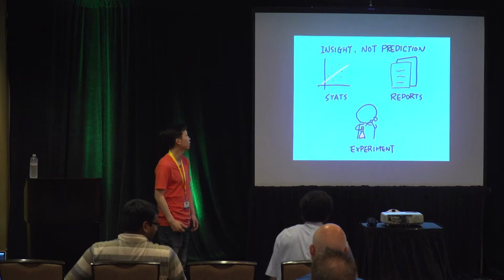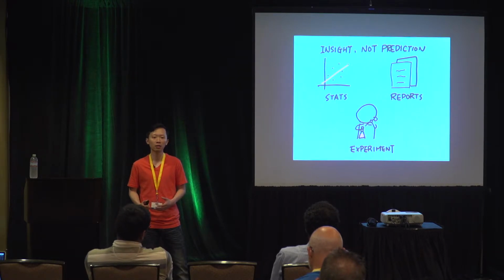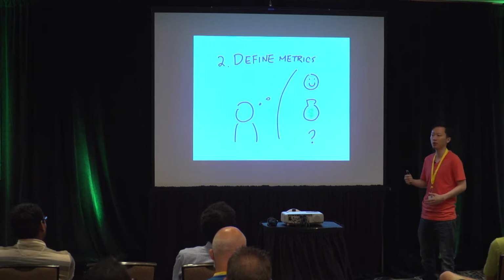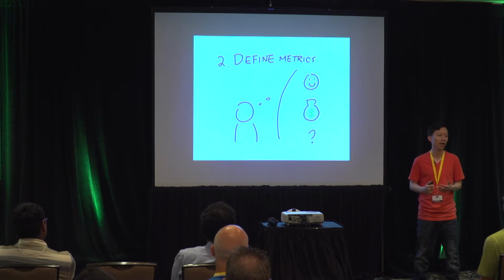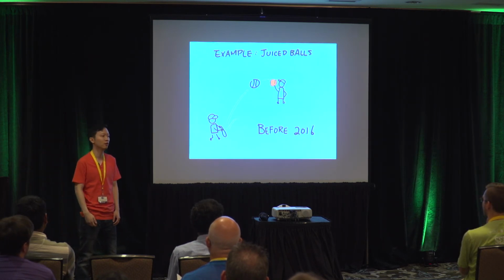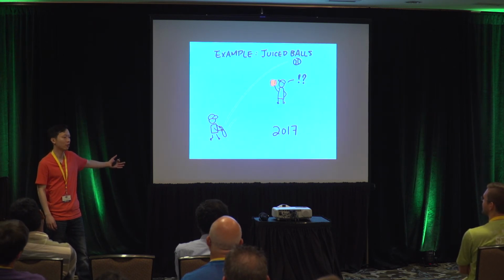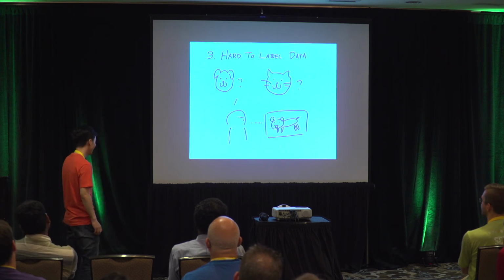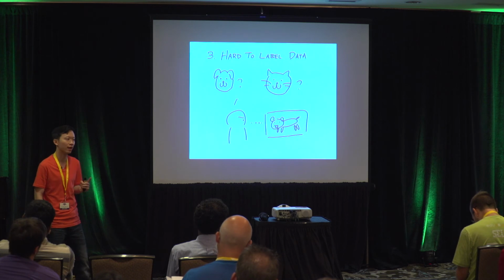Chang Lee - An Only One Step Ahead Guide To Machine Learning Projects